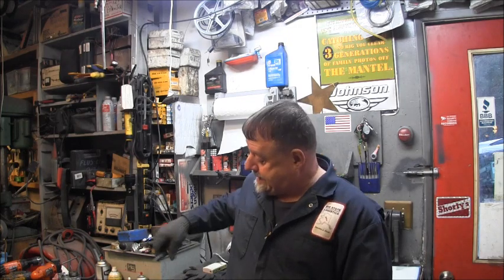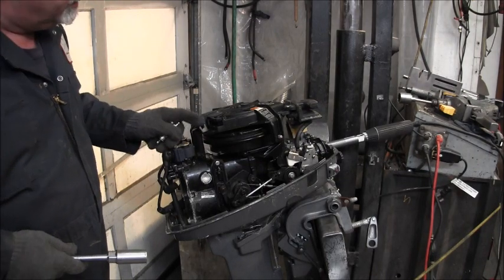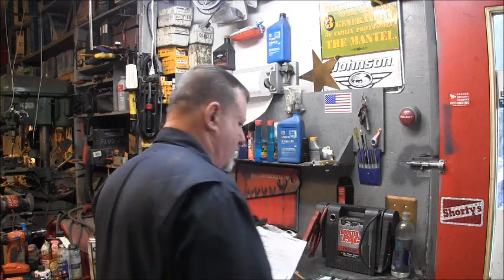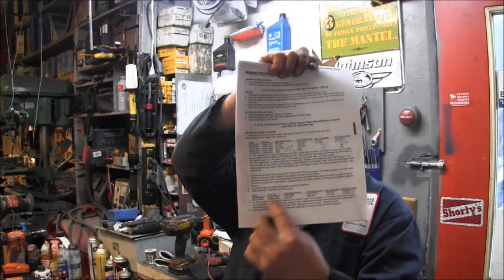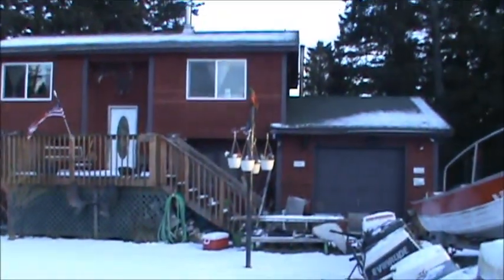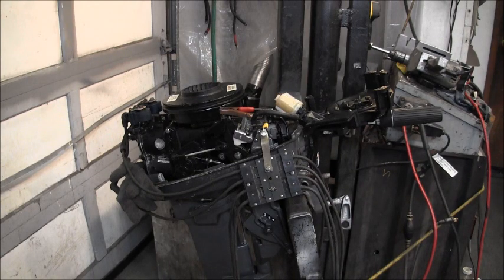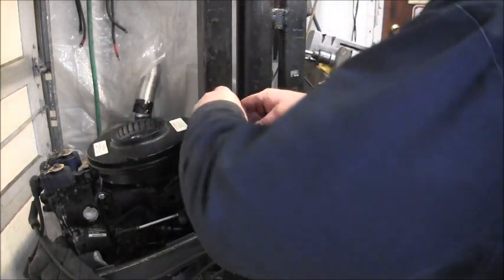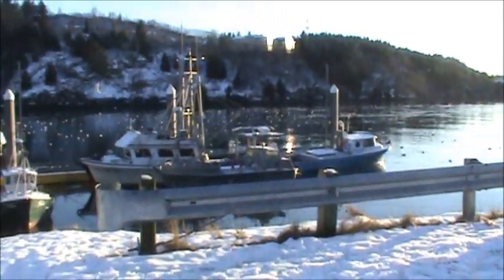MARINER 15 HP , PROBLEM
Mariner 15 hp, Here I dive into this old outboard a Mariner 2 stroker, Let's go inside this old salt and see what problems we can find & fix. And hope its a simple fix NOT kodi